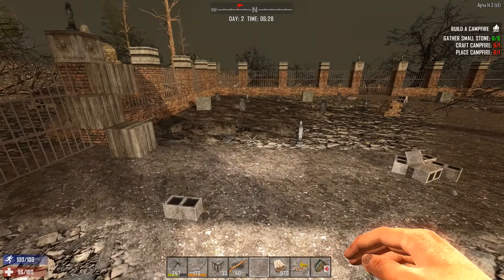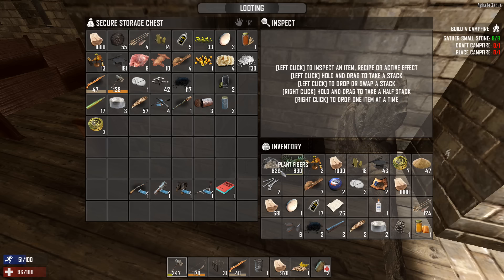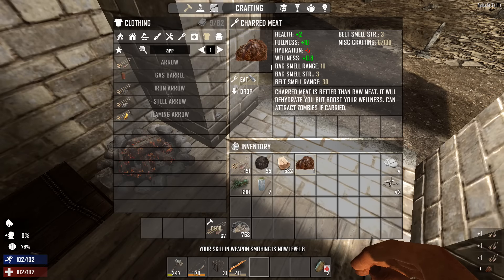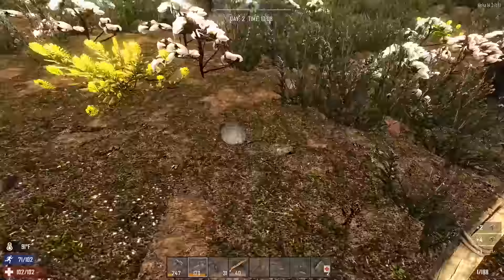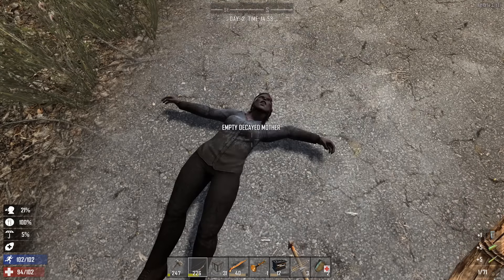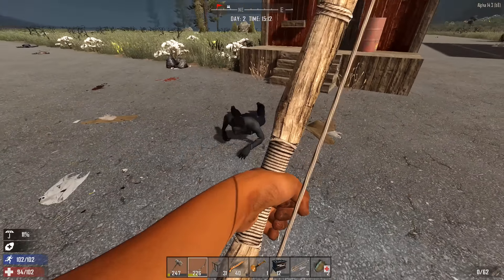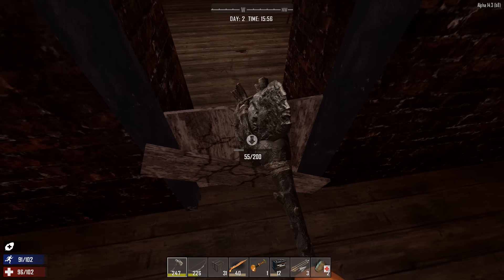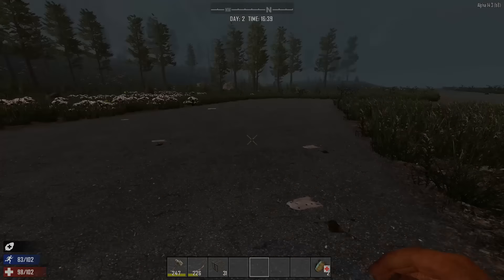7 Days to Die (Alpha 14) | Season 8 | Episode 2 - Intersections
Now that I've done a tour of the new and improved Navezgane, my appetite has been whetted for the new Random Gen! Join me as I find a great base location and build my largest complex yet!

We start off in A14.3, and swiftly bump up to 14.5 and beyond and the Pimps squash bugs and ready the game for the big time!

Tons of new perks and skills
New prefabs
Reworked XML files
First attempt at quests
Navezgane enlargened
Tons of bug fixes

7 Days to Die is an open world, voxel-based, sandbox game that is a unique mix of First Person Shooter, Survival Horror, Tower Defense and Role Playing Games combining combat, crafting, looting, mining, exploration, and character growth.